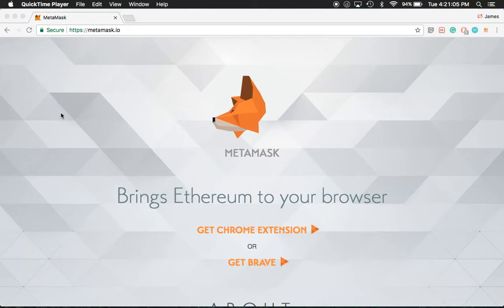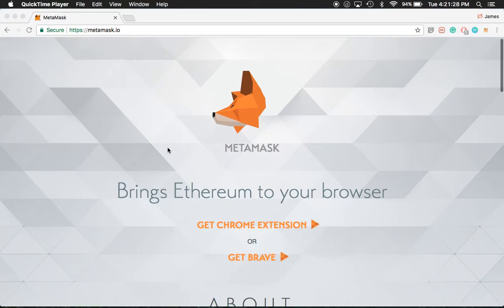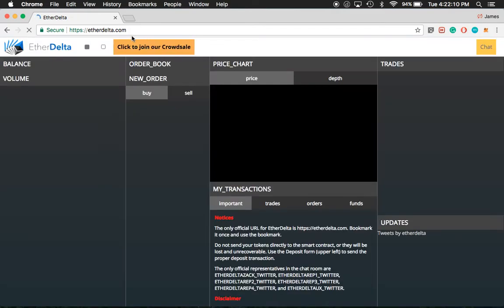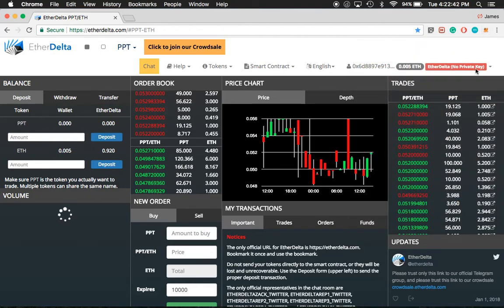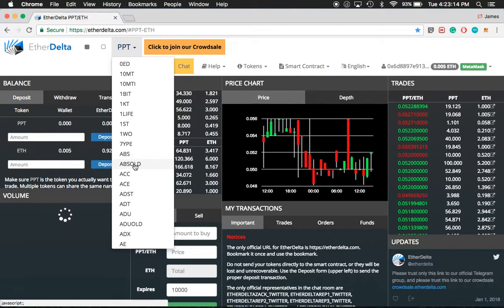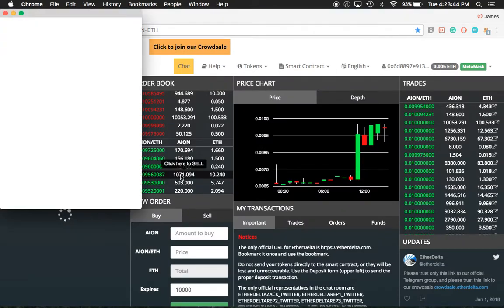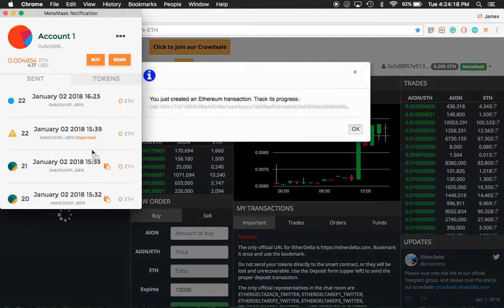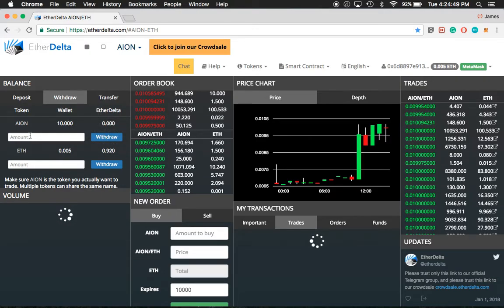How to Use Metask with Etherdelta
This video I will show you how to use Metamask with EtherDelta.